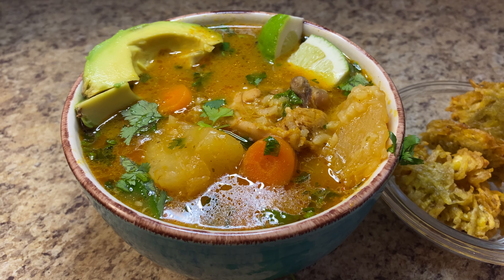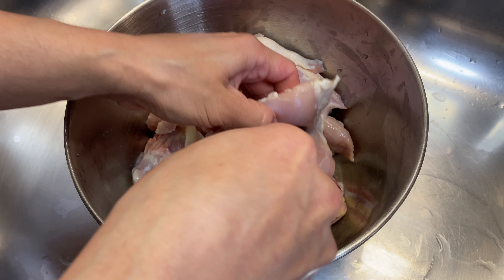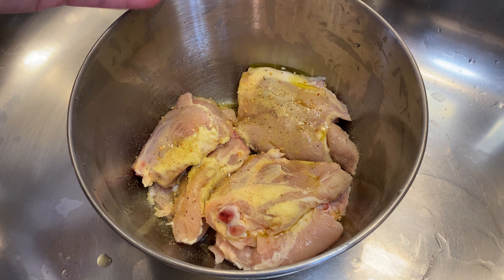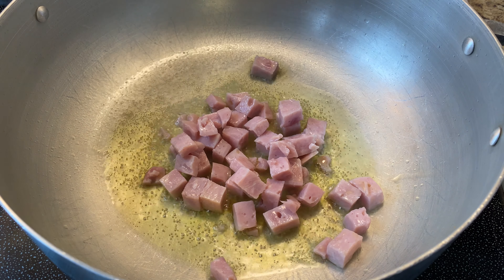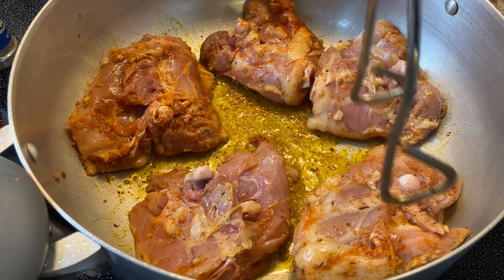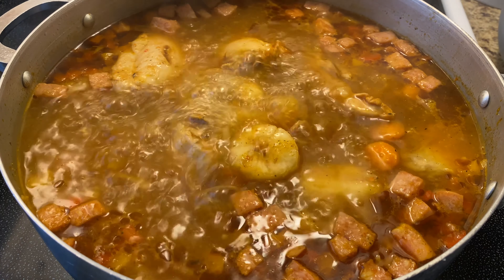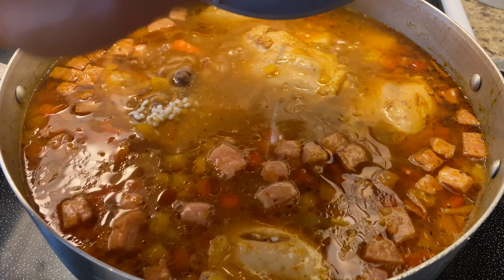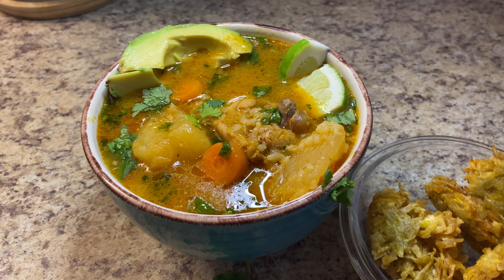The BEST Asopao de Pollo | Puerto Rican Chicken Soup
Asopao de Pollo Ingredients:

•4-5 dark meat chicken pieces (seasoned with Adobo, annatto, garlic, etc)
•1oz cooking ham
•2tbsp olive oil
•2oz Sofrito
•1/4 cup tomato sauce
•2 garlic cloves
•1/2 packet Goya sazón w/ culantro y achiote
•1 chicken bouillon
•1/2 cup of mixed peppers/onions of your choice
•1/2 chopped carrots
•1/4- 1/2 cup rice
•2oz-4ozyuca root (cassava) or potato
•6 cups water (a lil more if needed)
•Salt to taste
•cilantro and limes for garnish & taste

Hit that notification 🔔 because new recipes will be uploaded every week!

‬”Give all your worries and cares to God, for he cares about you.”

-1 Peter‬ ‭5‬‬:‭7‬

This means that I make a small percentage of the sales if you purchase an item after clicking one of the links from my channel. This comes at no cost to you. Thank you for supporting my channel!